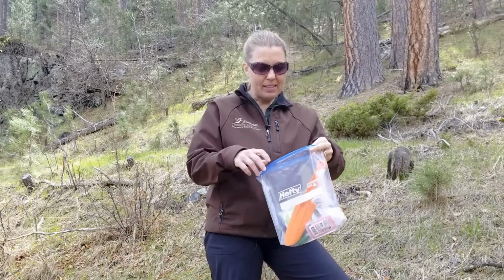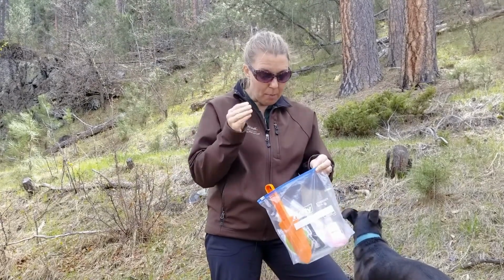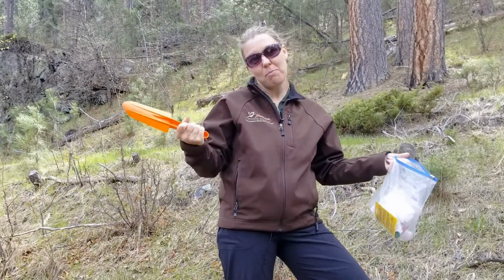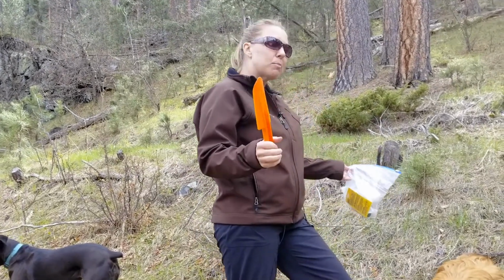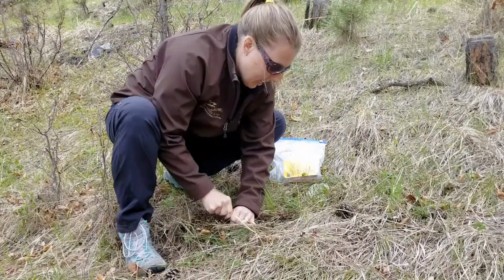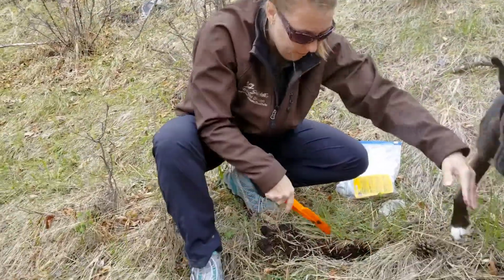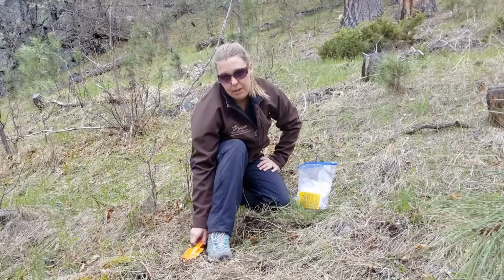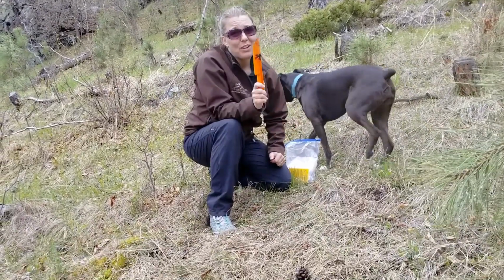When Nature Calls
You're on an nature adventure...and nature calls...what do you do!!!??  Let us show you!